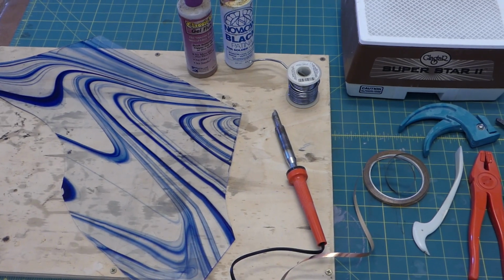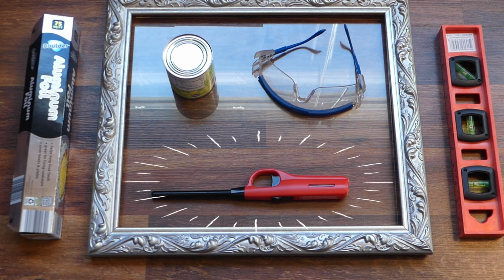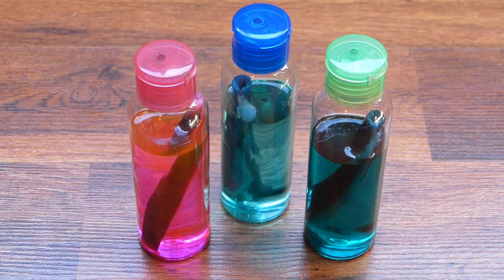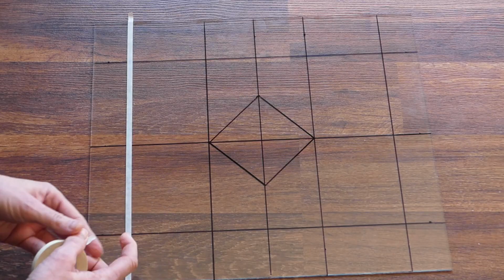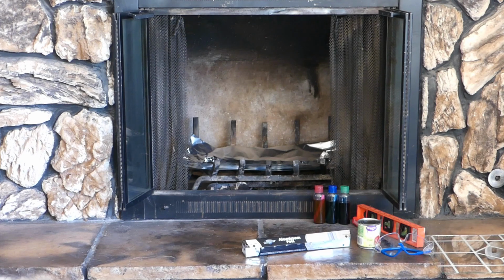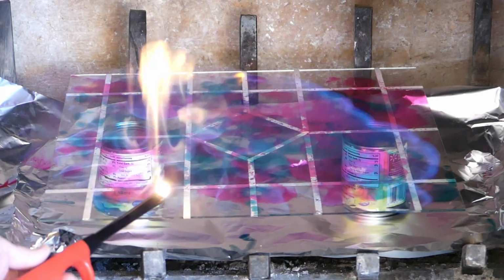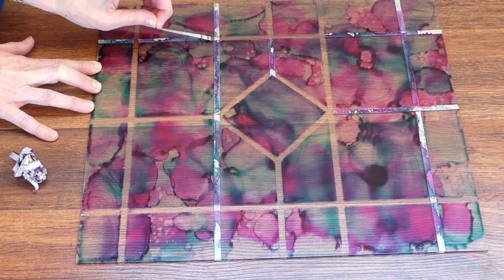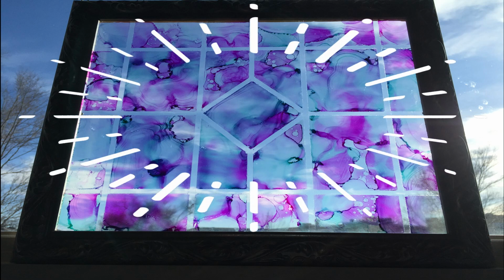'On The Fly...DIY' Alcohol Ink Stained Glass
Traditional stained glass panels are gorgeous but putting them together requires a diamond bit grinder and several specialty tools.  Fake the look with some quilting tape and rubbing alcohol.
*Glass cleaner
*Paper towels
*Quilters tape
*Razor blade
*Glazier points
*91% or higher rubbing alcohol
*3 - 2oz bottles
*Picture frame
*Aluminum foil
*Safety glasses
*Long multipurpose lighter